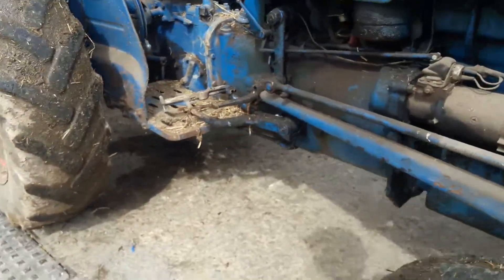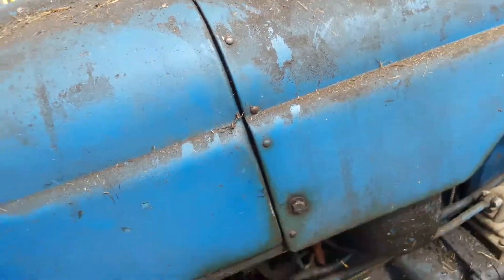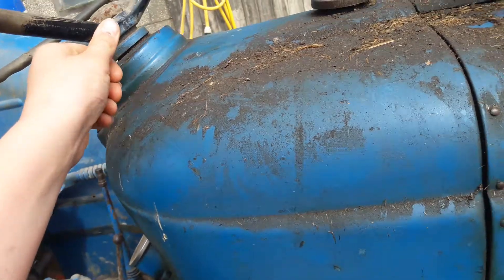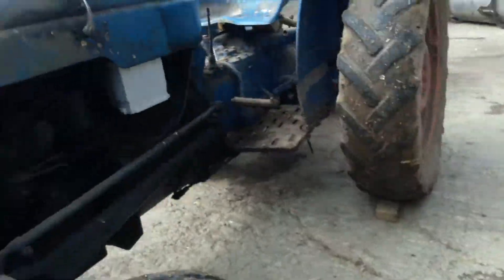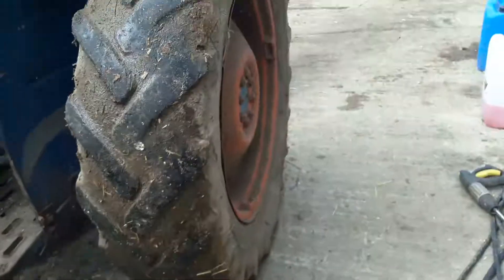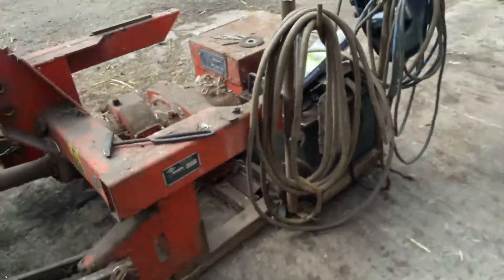Quick update and the old Ford